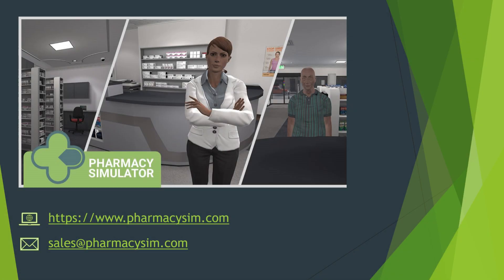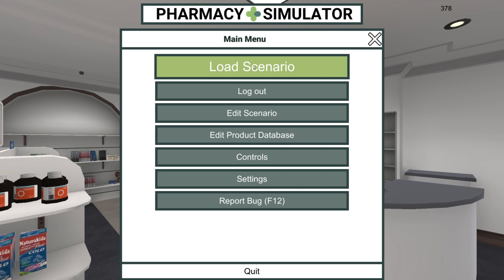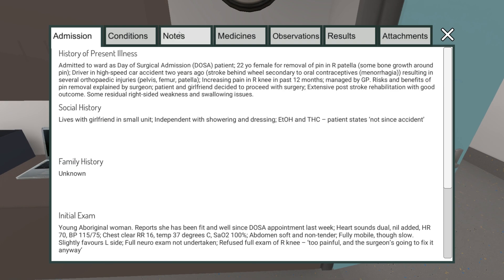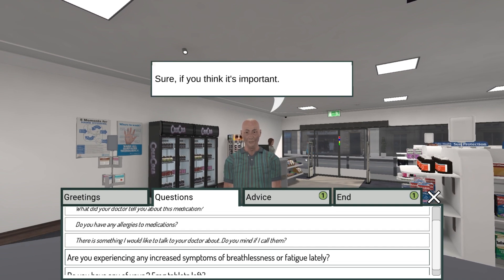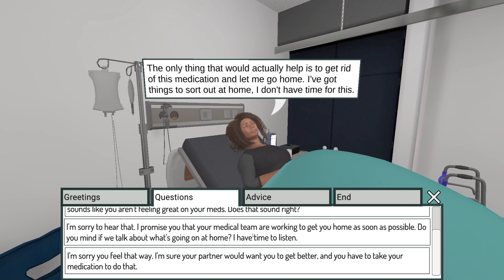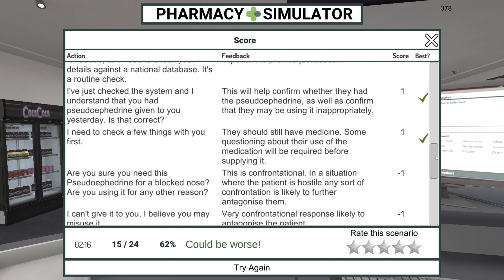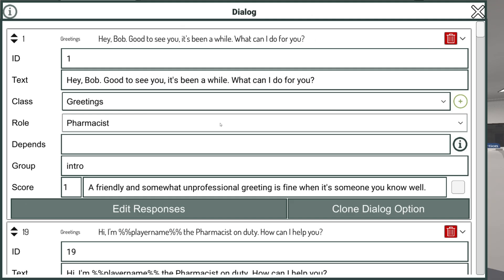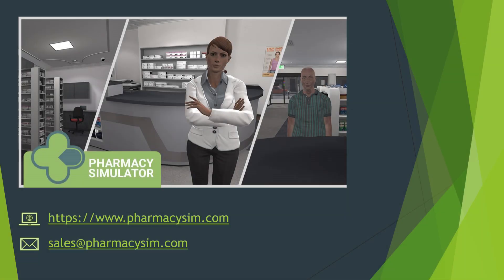Pharmacy Simulator Quick Tour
This is Pharmacy Simulator – an interactive 3D game-like environment in which students can learn to be a pharmacist. This quick 2 minute summary highlights the key features of Pharmacy Simulator and explains how it works.